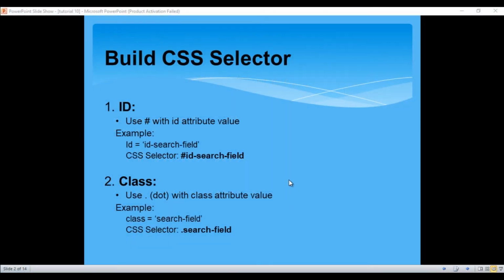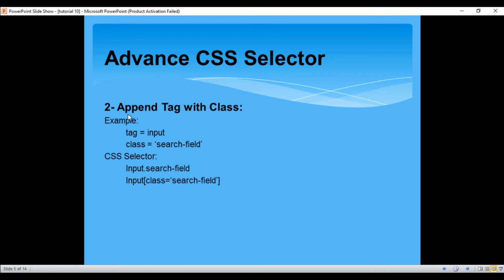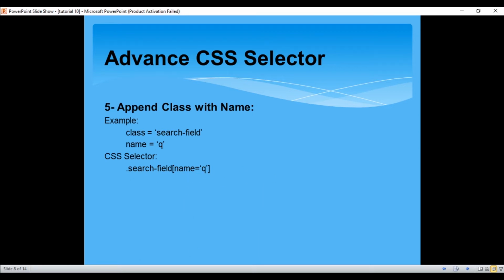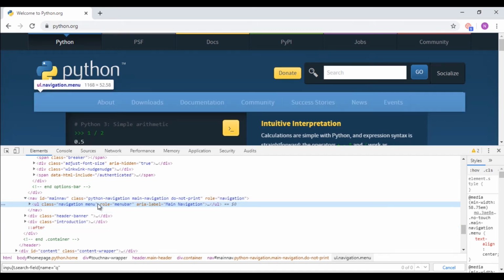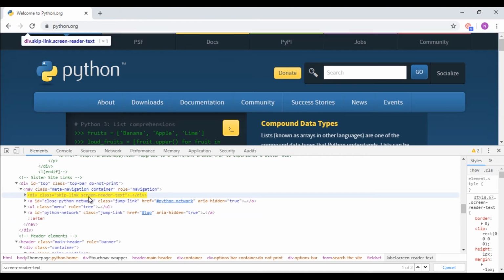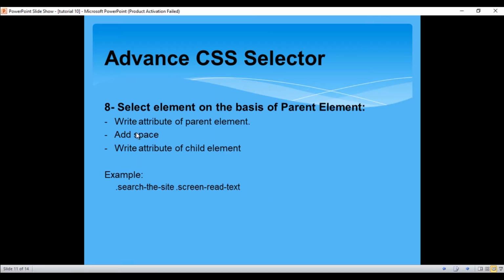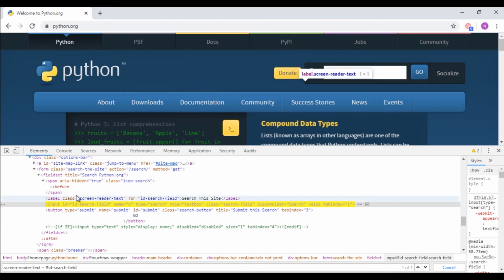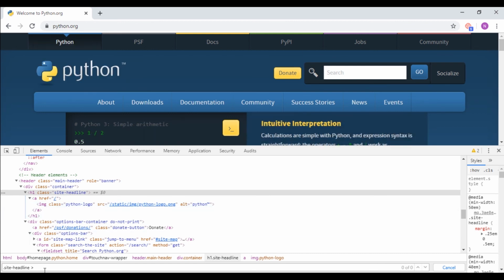How to Create Different CSS Selectors in Selenium Webdriver.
In this tutorial, you'll see what are different approaches for creating CSS Selectors and how to create them manually (without Firebug) to locate elements in Selenium Webdriver.

This is very helpful tutorial for all those who wanna learn how to create some complex and unique CSS Selectors manually for automating different apps.

To see how to create basic CSS Selectors to locate element in Selenium Webdriver,